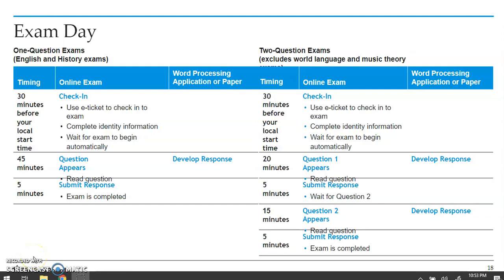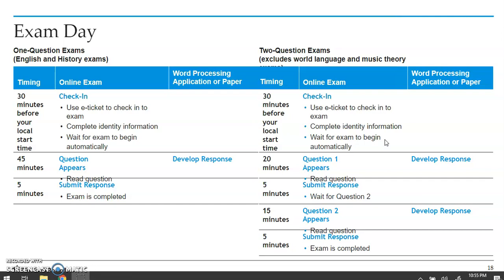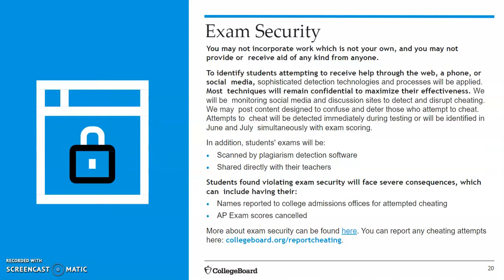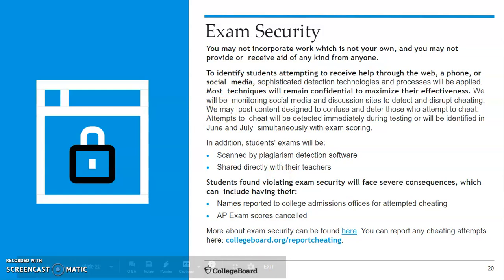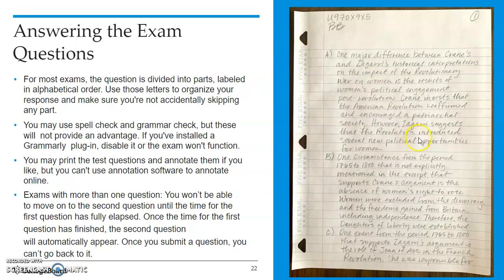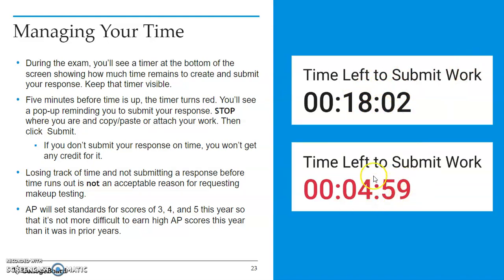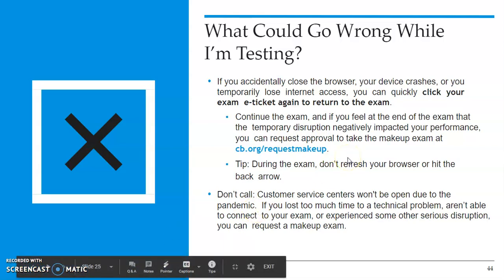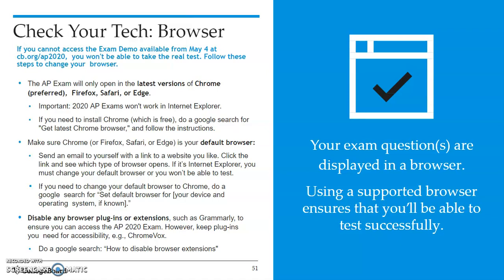Exam Day Instruction Vid #2